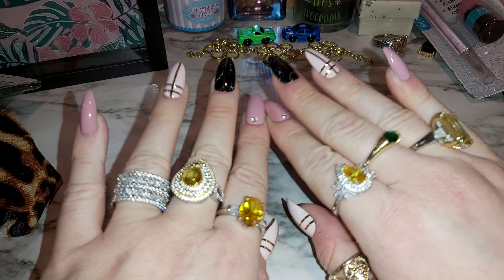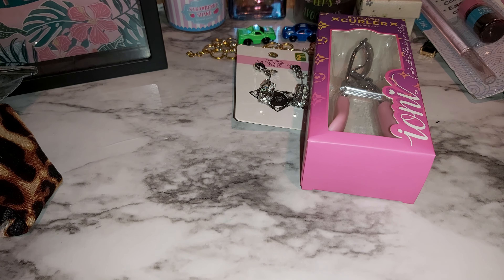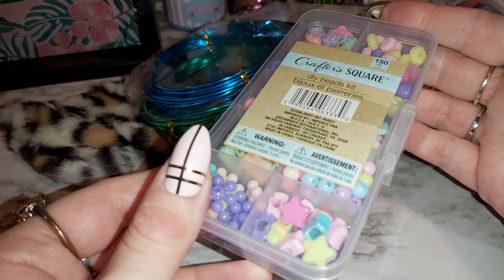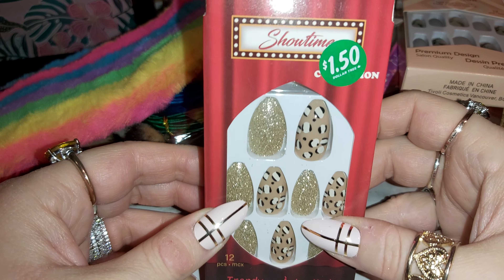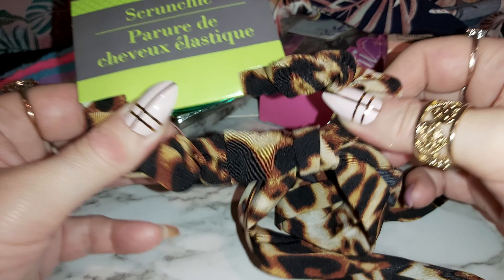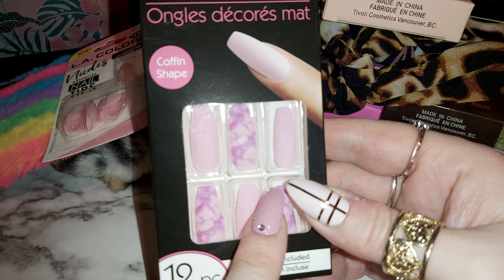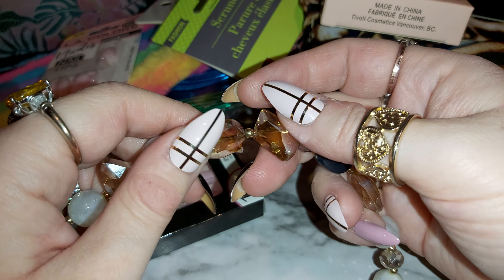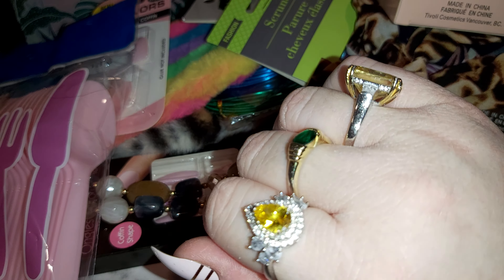Dollar Store Haul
Dollar Tree Dollarama Haul Shopping haul 🌹 love shopping Thank you for watching my video I do hope you enjoy it don't forget to like subscribe & comment your favorite dollar store items 😊 let's be instagram friends my info is below 🌹😘😉

fb    stefi rose marie